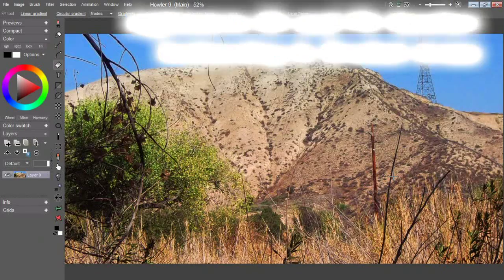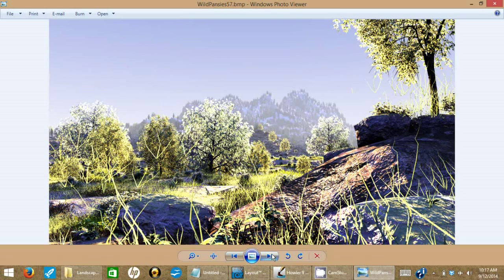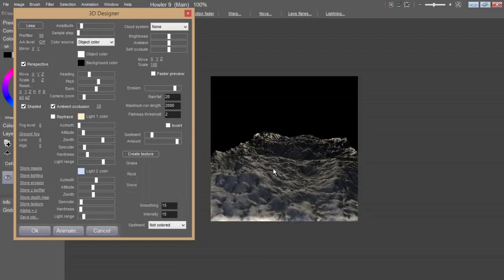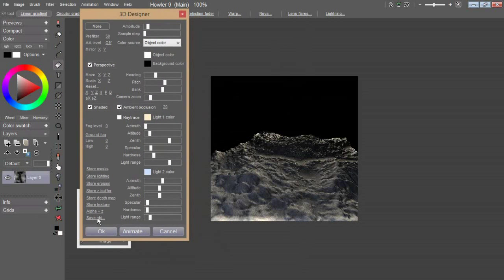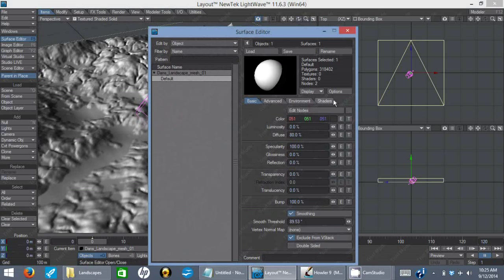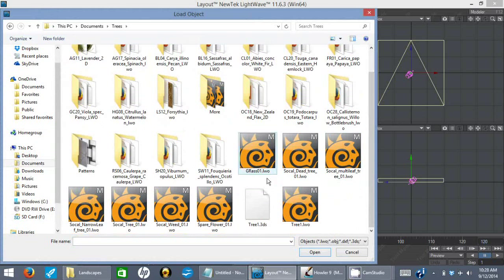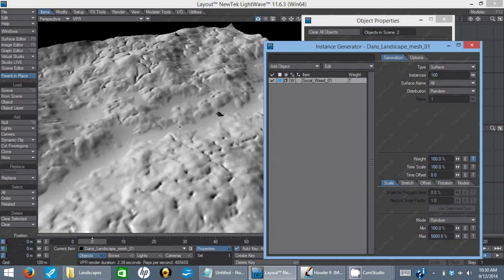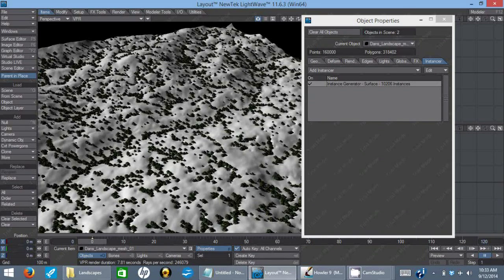Instances in Eroded Landscape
This tutorial shows using PD Howler for creating a piece of landscape terrain with eroded features. Lightwave 3D then renders Instances of shrubbery in those carved eroded areas.